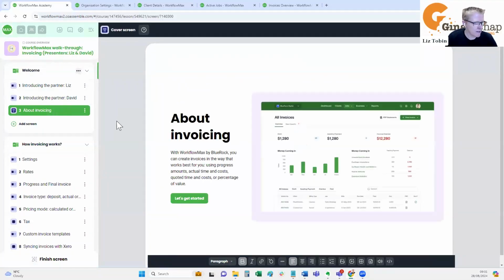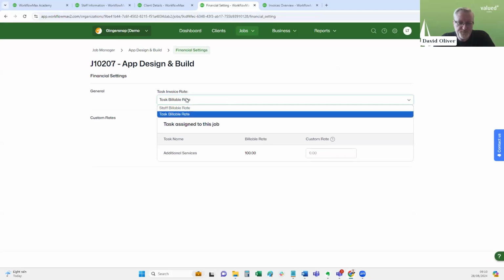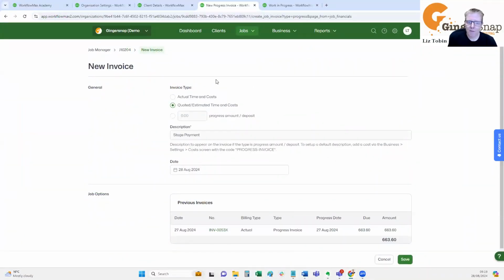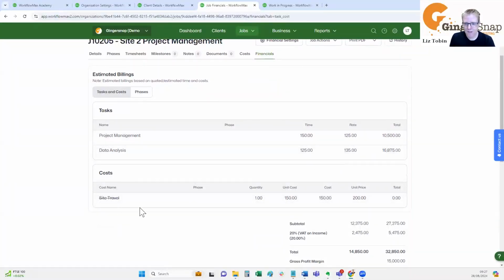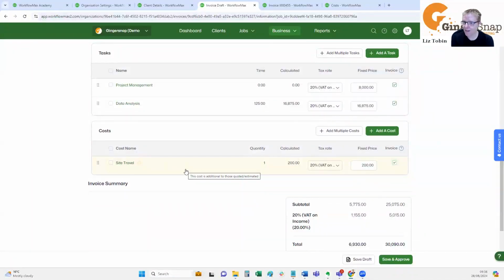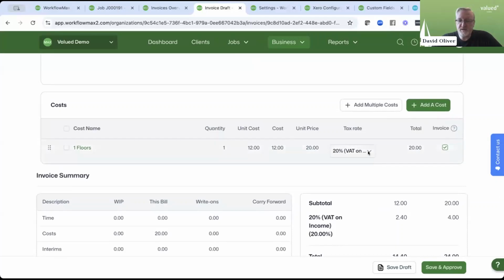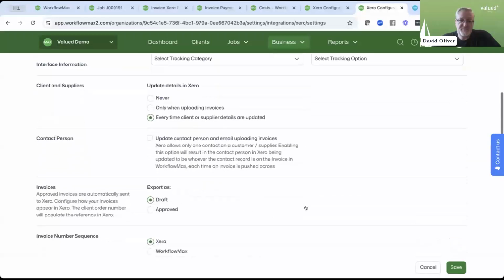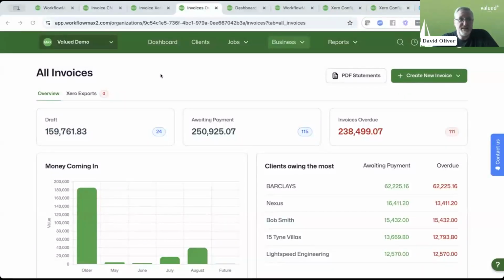Invoicing made easy webinar with Liz